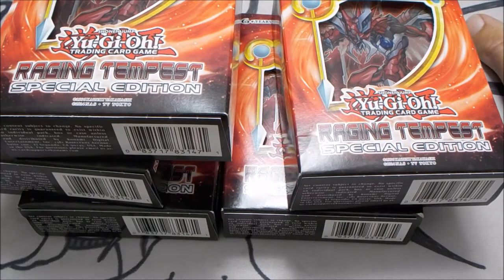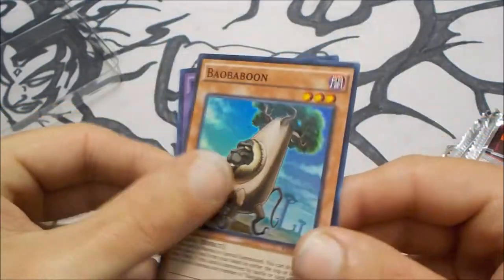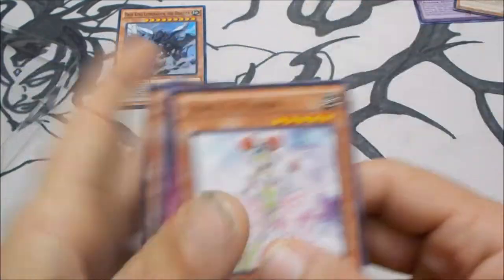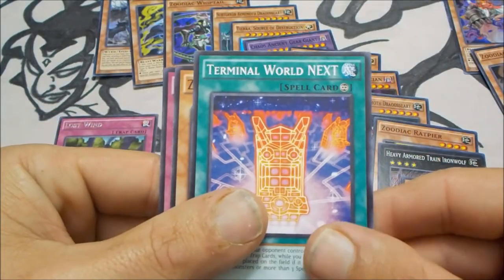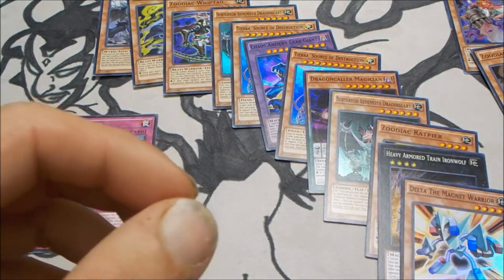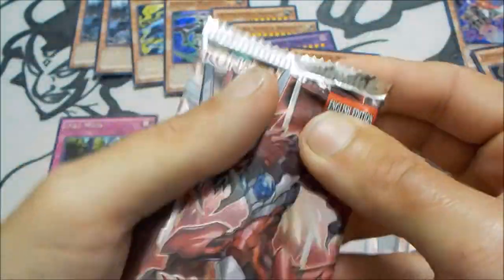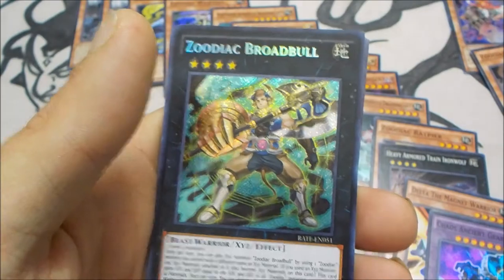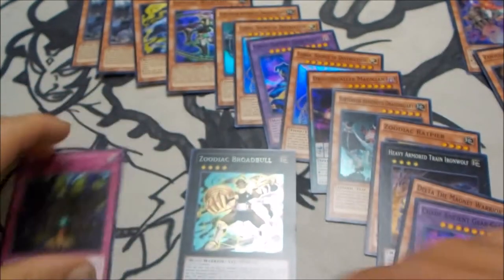broad bull for the win raging tempest special edition opening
whats good duelist johnny akusu of team gilgame here hope you enjoyed the product opening .catch you later .